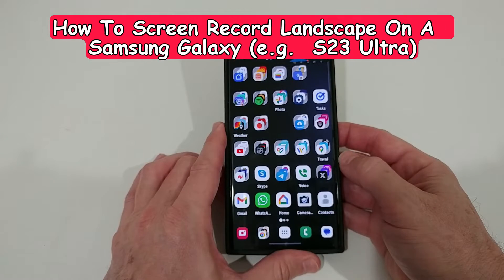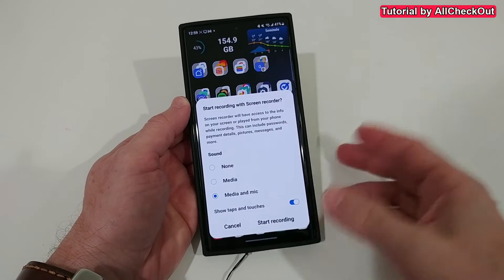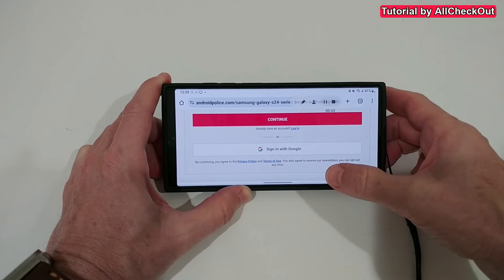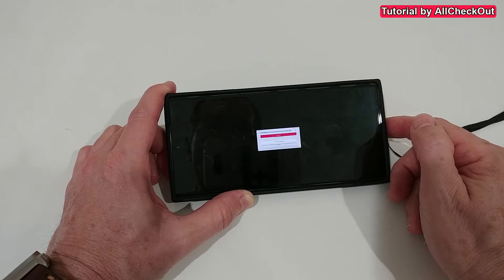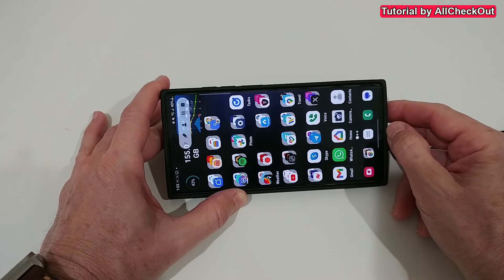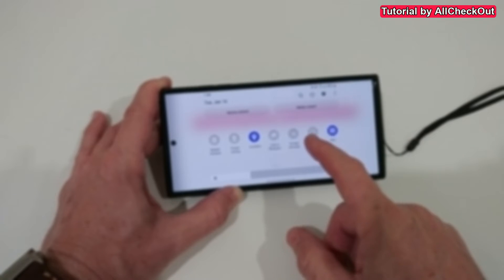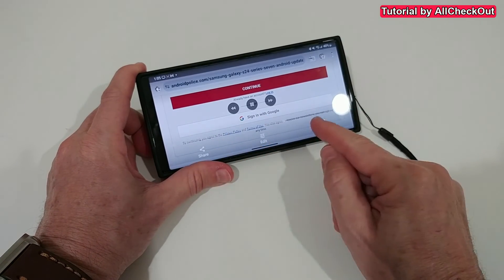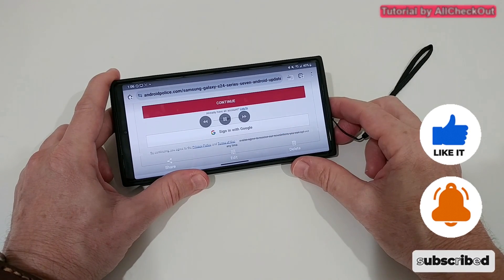How To Screen Record Landscape On A Samsung Galaxy (e.g. S23 Ultra) - Quick Tutorial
Unlock the full potential of your Samsung Galaxy (e.g., S23 Ultra) with this quick tutorial on screen recording in landscape mode. Learn the easy steps to capture your device's content horizontally for a seamless and professional look. Let's dive in!